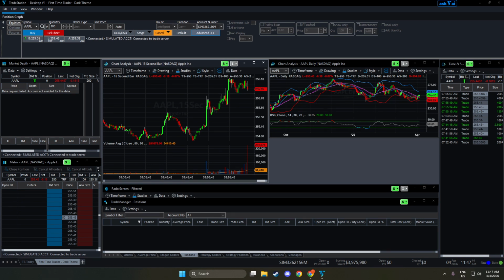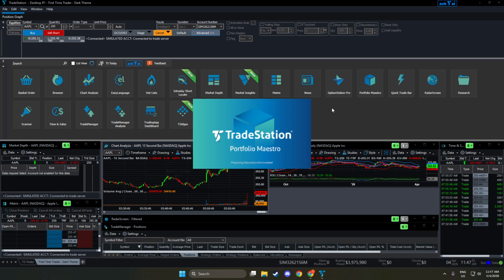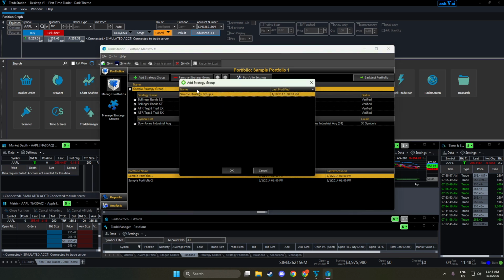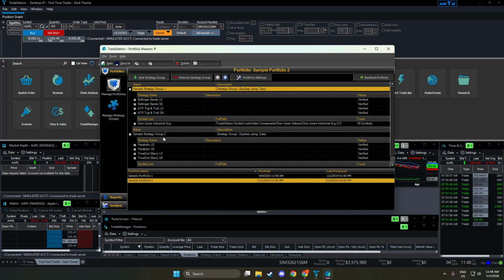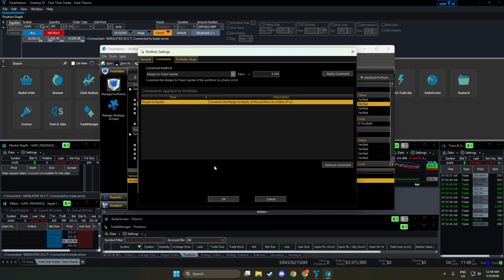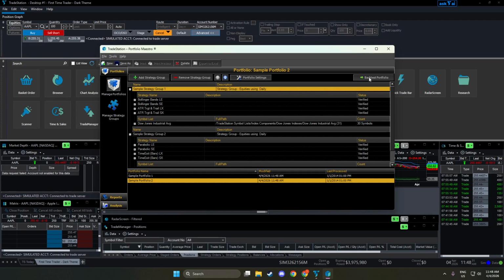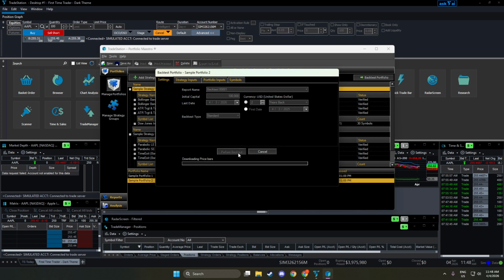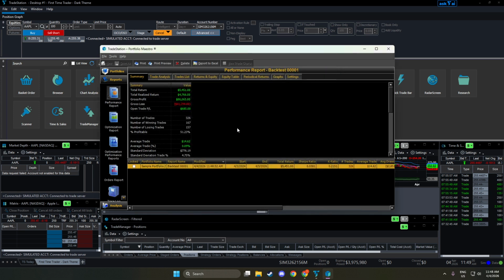How to Use Tradestation Portfolio [2026 Full Guide]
How to Use Tradestation Portfolio

In this video, we show you exactly how to use TradeStation Portfolio to manage and analyze your multiple trading positions within a unified interface. We explore the core concepts of the portfolio management suite, focusing on how to track total equity, monitor real-time profit and loss, and assess the collective performance of your diverse asset holdings.

Effectively utilizing the portfolio tools is a vital skill for maintaining a comprehensive view of your market exposure and overall financial health. We focus on the importance of risk distribution and the utilization of performance reporting to ensure your long-term investment strategy remains aligned with your specific growth and capital preservation objectives.

Technical Specs:
Software: TradeStation; Feature: Portfolio Management & Reporting